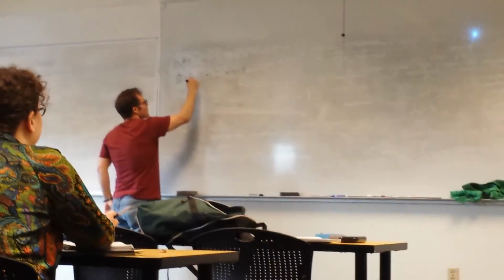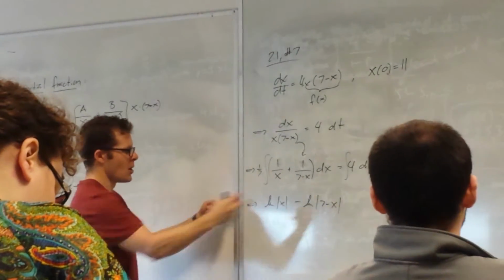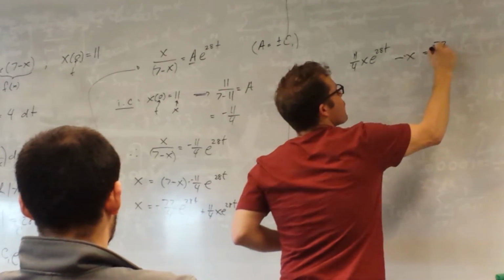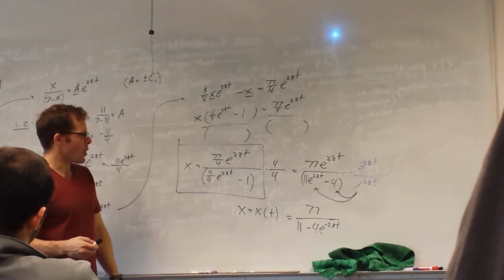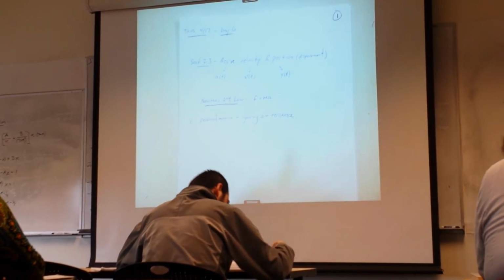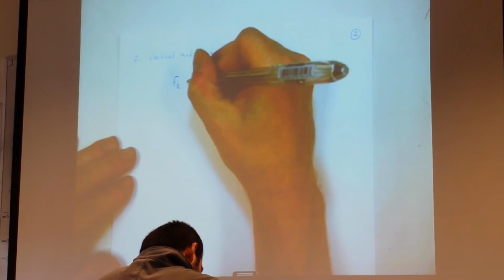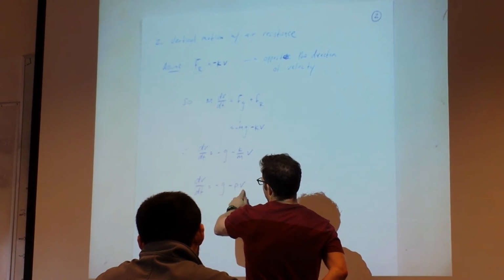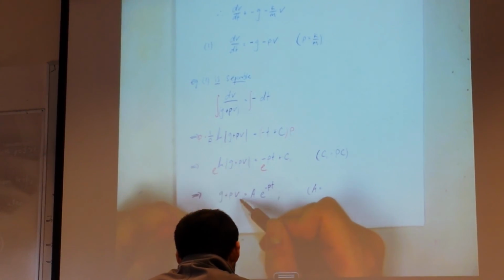04172014 1 of 6